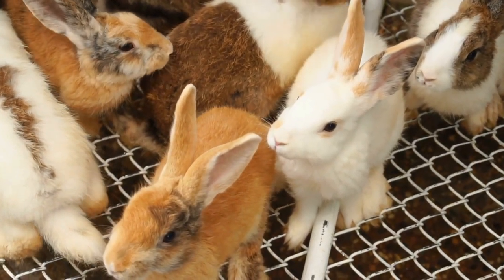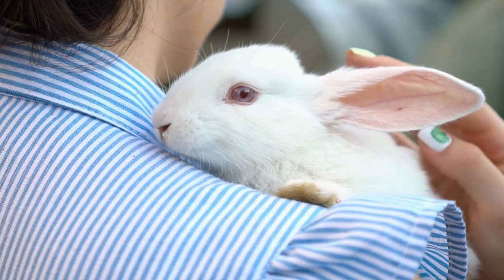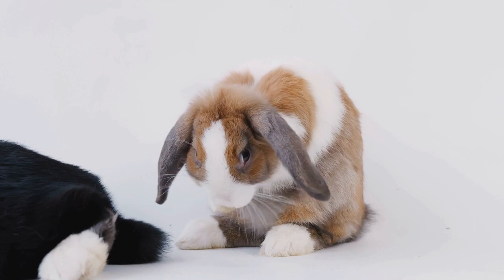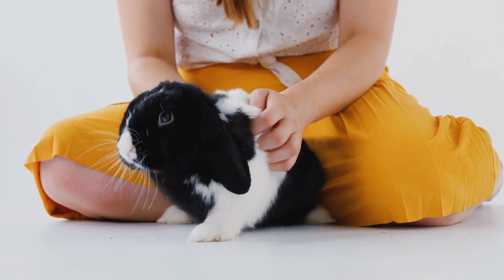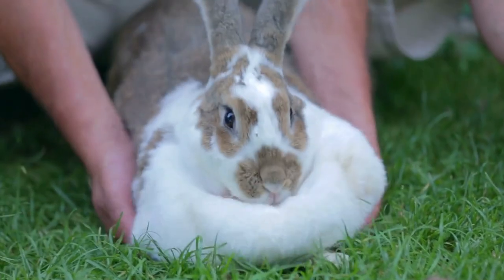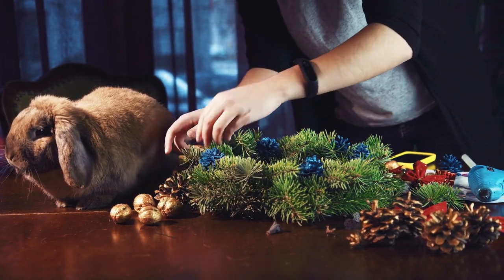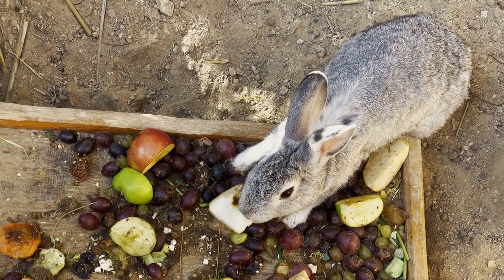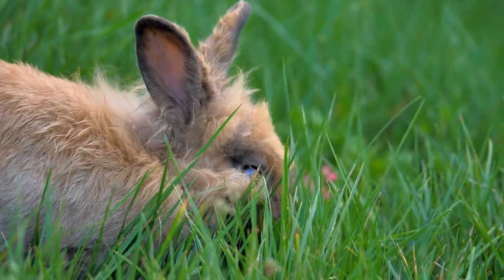Is Your Rabbit in Distress? Find Out Why They're Pulling Their Fur Out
Rabbits have fastidious grooming habits and are very clean animals. They will self-groom to keep their coats clean and free of parasites, dirt, and dead hair. However, sometimes rabbits can overgroom (called barbering) and make themselves sore or their coats patchy.